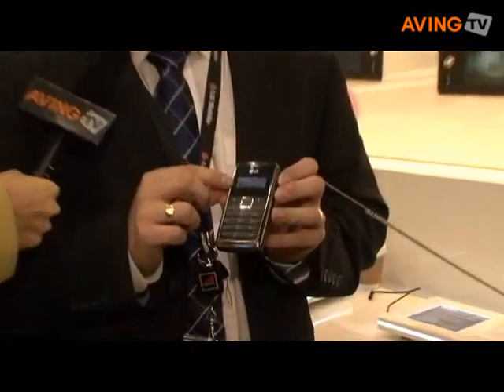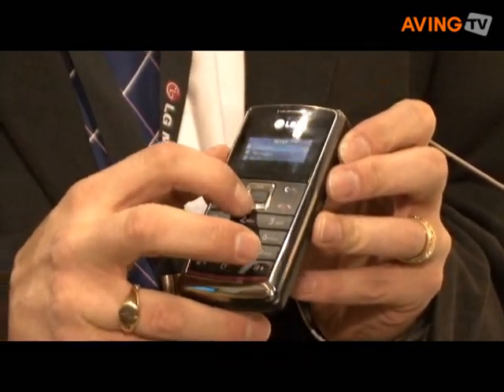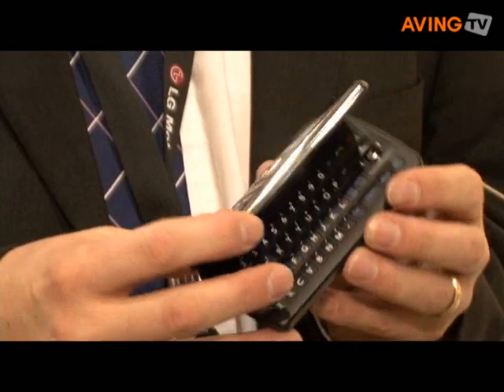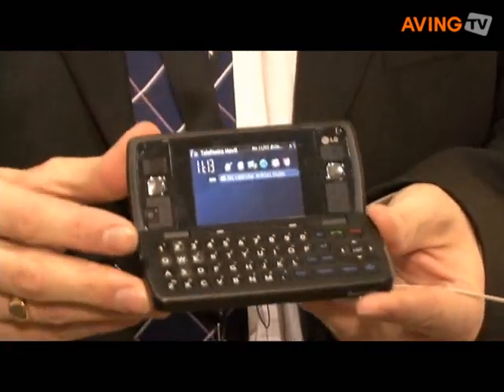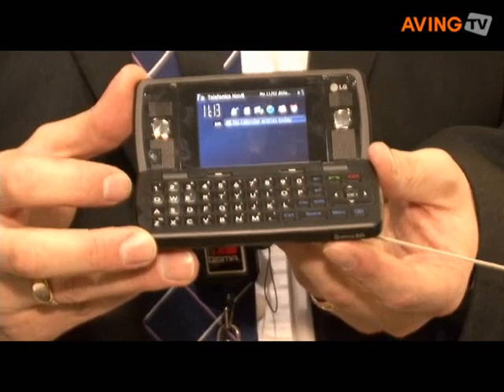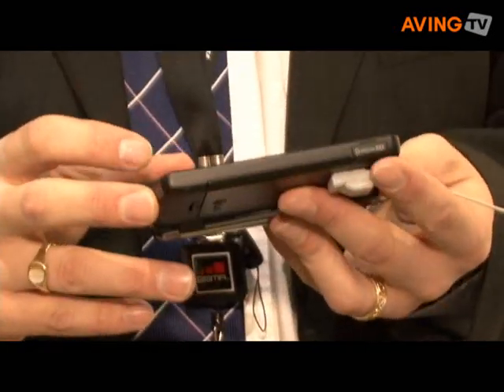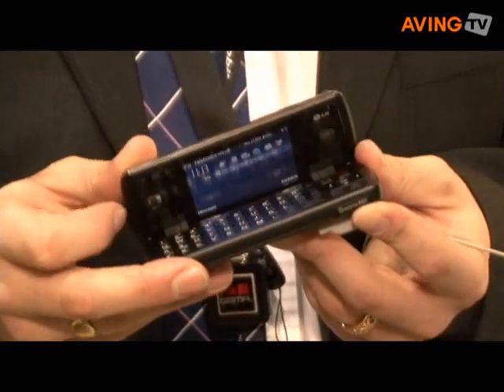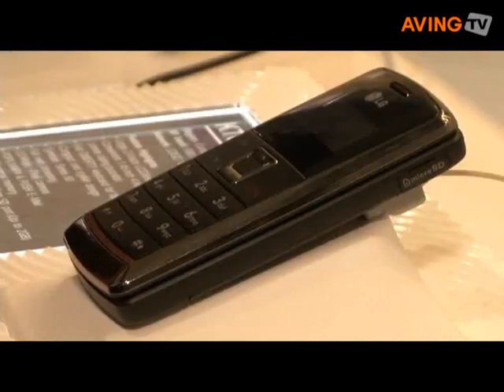LG announced its new Symbian smartphone 'KT610' with GPS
LG Electronics presented 'LG-KT610', its GPS-enabled, stylish candy bar mobile phone during Mobile World Congress 2008, which supports a unique 2.4 VGA flip screen holding a PC-like qwerty keypad.

Based on Symbian OS v9.2 and S60 3rd Edition Feature Pack 1, users can take full advantage of a rich suite of multimedia features and applications.

The sleek new KT610 is powered with HSDPA connectivity at 3.6 Mbps and GPS navigation capabilities. Combined with a qwerty keypad and push email functionality, socialising, working and web browsing on-the-go is made easy. Symbian OS ensures the benefits of advanced power efficiency and a high-level of OS security, crucial for social and professional users.

Jørgen Behrens, Executive Vice President, Marketing, Symbian, said, "The LG-KT610 combines a sleek flip-screen design and advanced computer capabilities with high performance technology from Symbian OS. We welcome the launch of the LG-KT610 and look forward to continued collaboration with LG Electronics on mobile phone development in the future."

JJ Lee, Head of New Business Development Team, Executive Vice President of LG Electronics Mobile Communications Company said, "LG's partnership with Symbian is significant as the two endeavour to meet what customers really want with smart phones. LG will tighten our focus on creating insight-based values for the customers in the rapidly growing smart phone market."